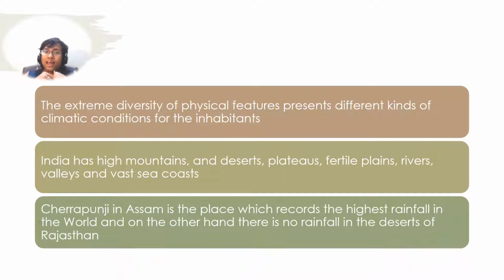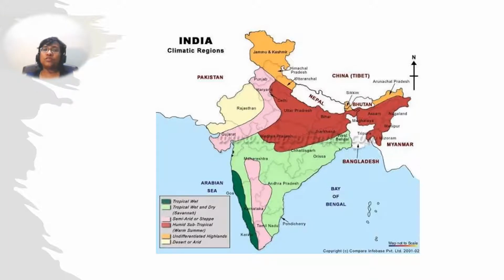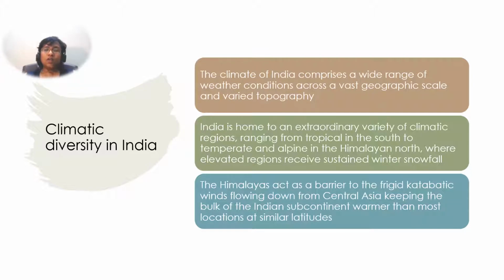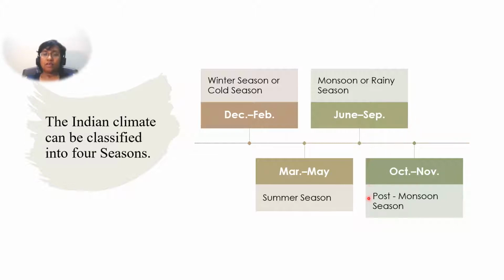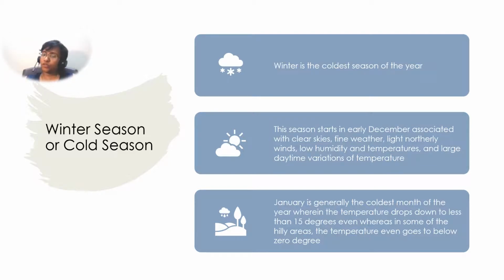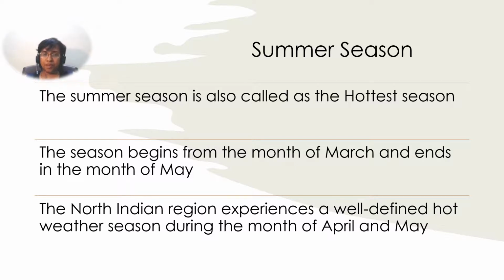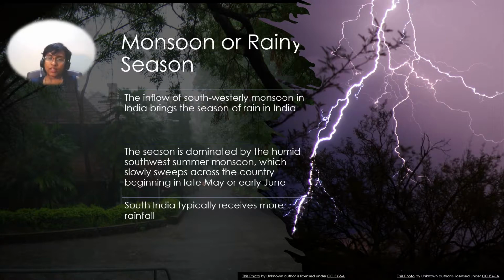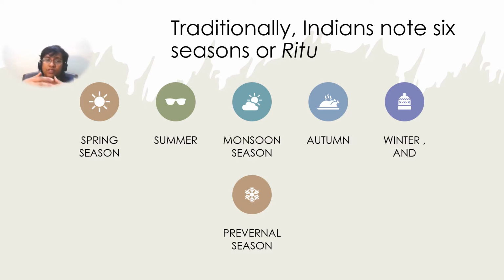4 Diversity in Climate